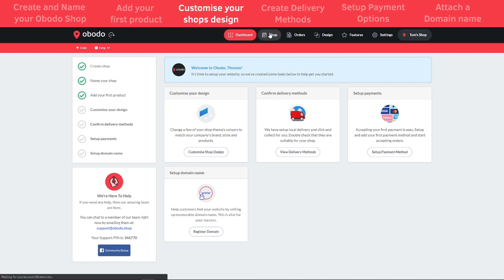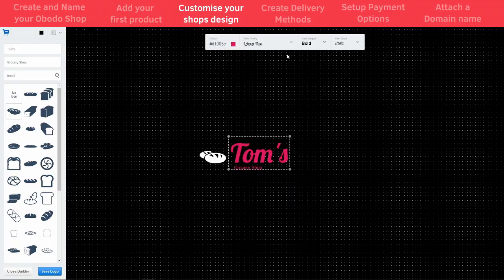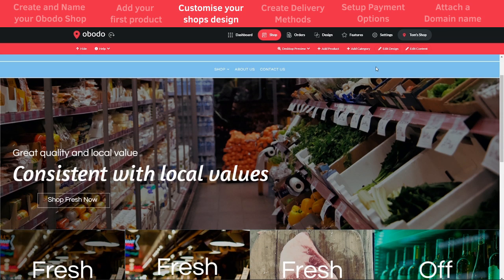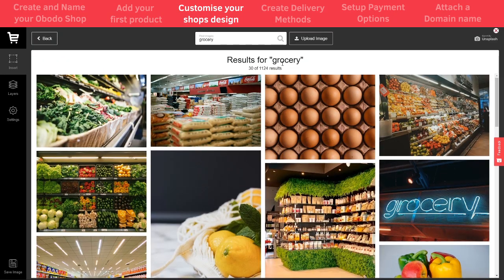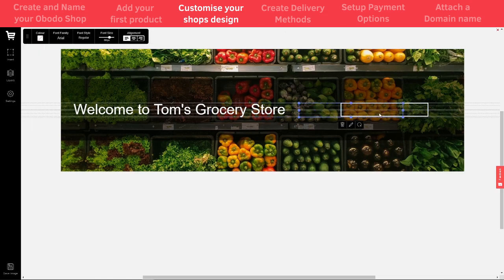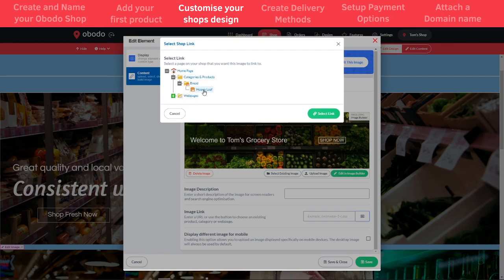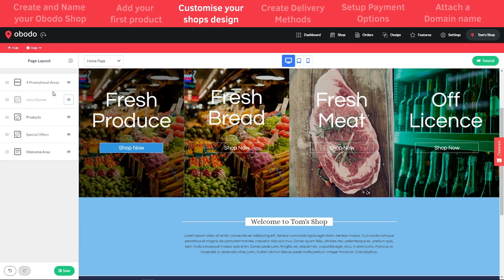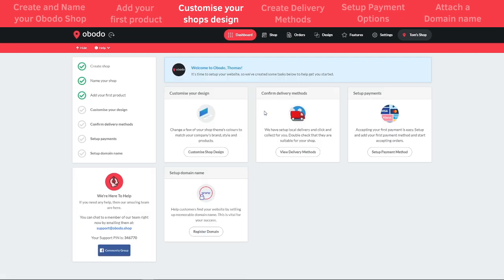How to set up an online Grocery Store - Customise your website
Learn how to add your first product to your FREE online Grocery Store powered by Obodo. Get selling locally today!

🔎What is Obodo?

Obodo is free and designed to help your high street business get online to serve customers in your local area.
Quickly and easily add your products, set prices, and allow customers to securely pay online.
Powerful tools including full order management to keep track of each sale and email updates as you process each order.
Getting your business selling online is quick and simple and you could be set up and trading by the end of the day.
Obodo has a fully secure checkout and payment processing built-in, so you can confidently accept secure payments from customers using all major debit and credit cards.

SOCIAL